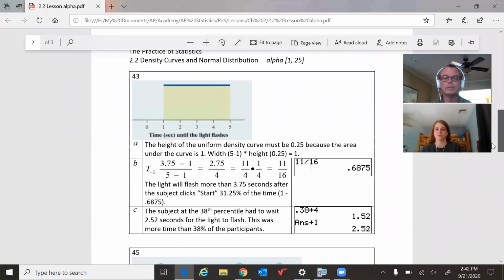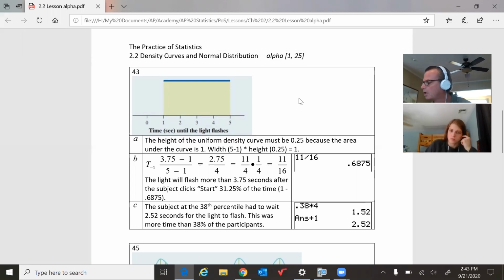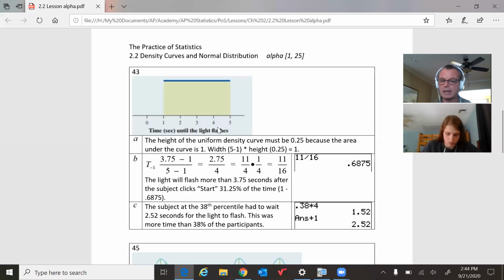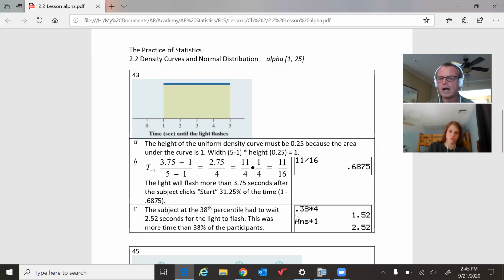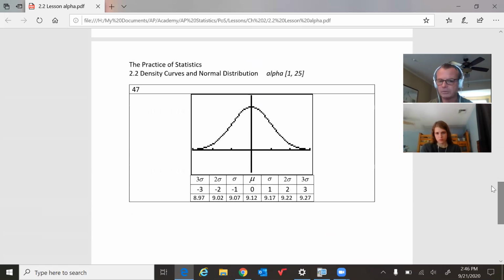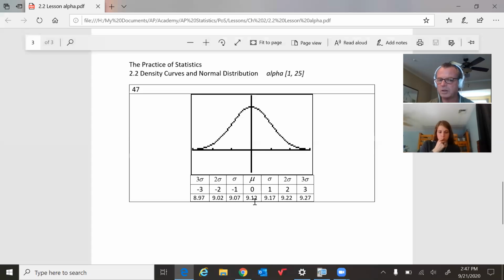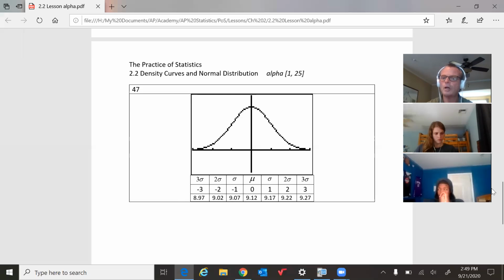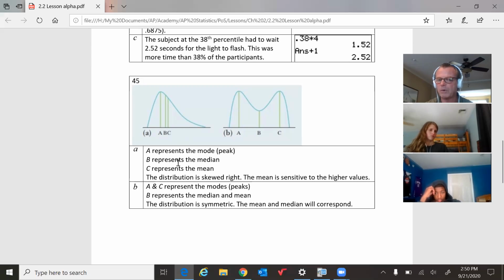PoS 2.2 alpha Part2